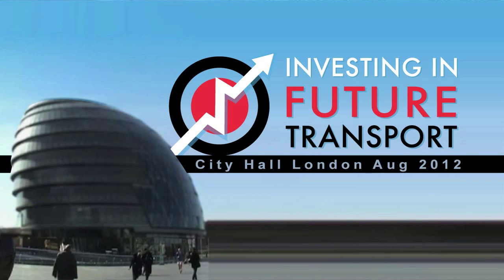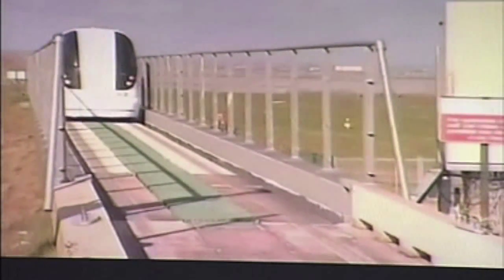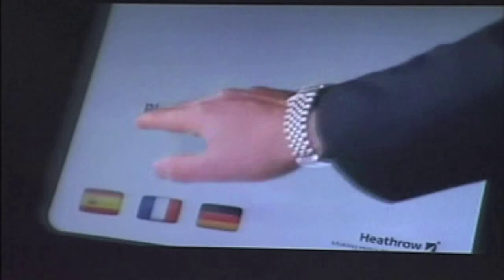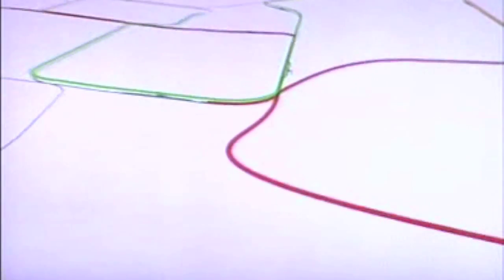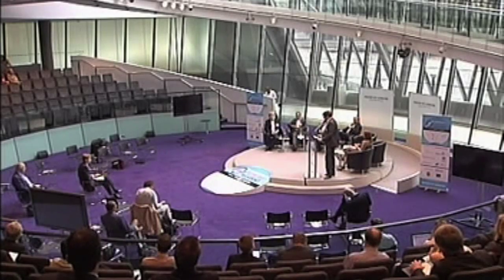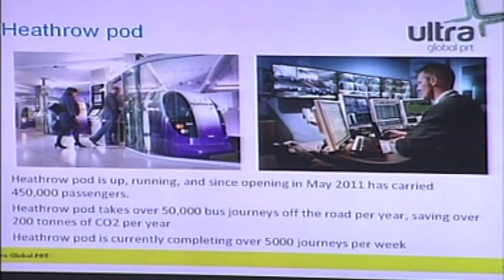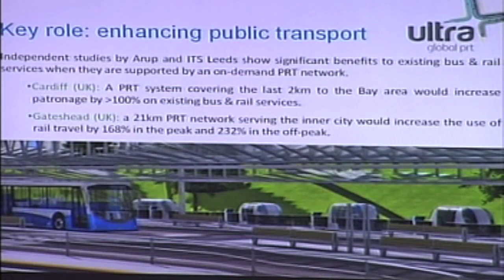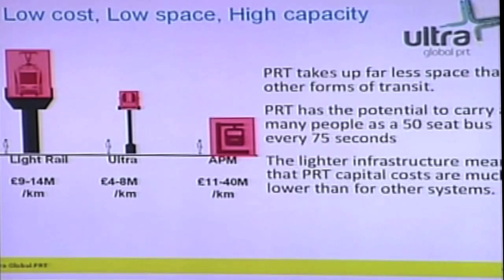Personal Rapid Transit in Sustainable Cities - a presentation by Ultra Global PRT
Presentation by Adam Ruddle, Business Development Key Account Managing Ultra Global PRT. Adam Ruddle is responsible for the design, development and delivery of the innovative autonomous Ultra Personal Rapid Transit (PRT) system operating to great acclaim at Heathrow Airport. The 21 electric, low energy, battery-powered, computer-driven, driverless, zero emissions vehicles, each carrying four people (and luggage), travel on a separate guideway from Terminal 5 to the T5 Business Car Park. A second, larger Ultra PRT system (240 vehicles) is being installed at Amritsar, India.

Part of the CITY TRANSPORT & INFRASTRUCTURE series of talks which took place at the Investing in Future Transport conference, City Hall, London, August 2012 - Organised by Cleantech Investor Ltd & Revolve Global Ltd - in association with the Oxford to London Eco-Rally.